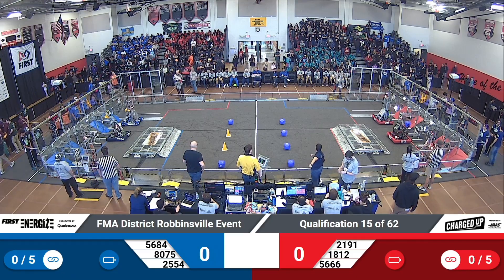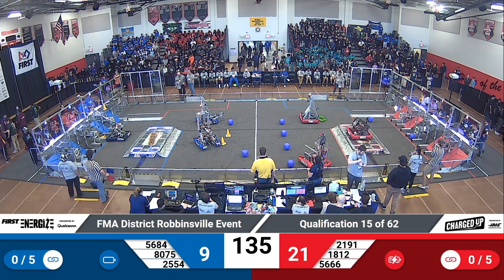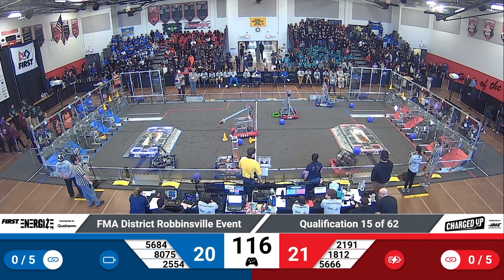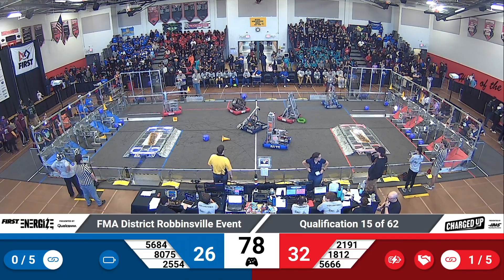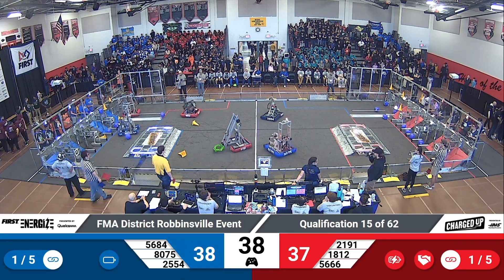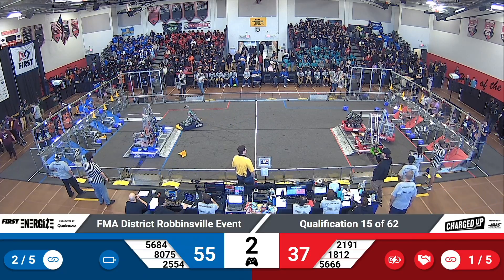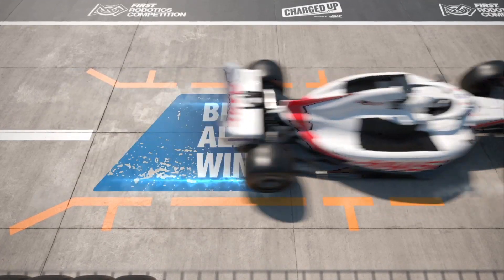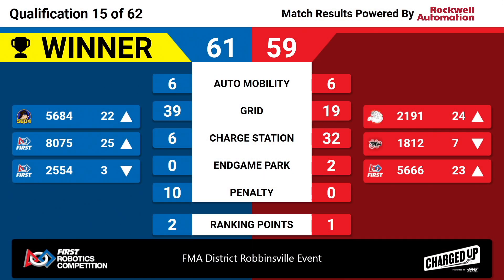QM15 2023 FMA District Robbinsville Event